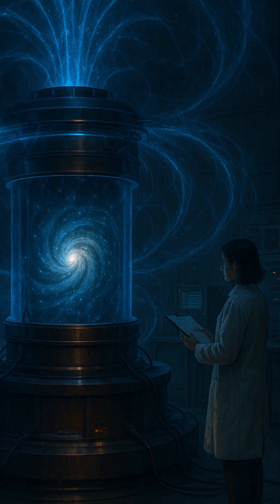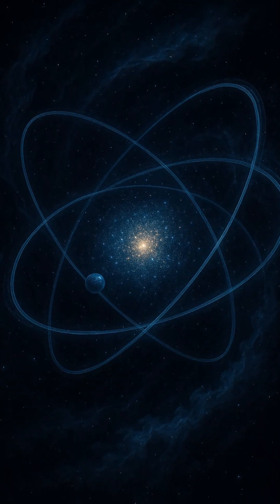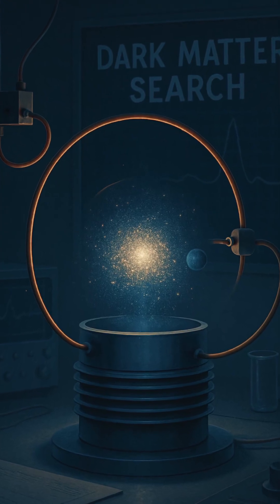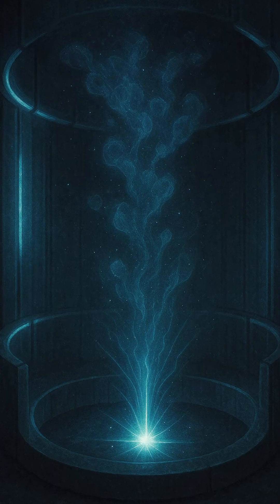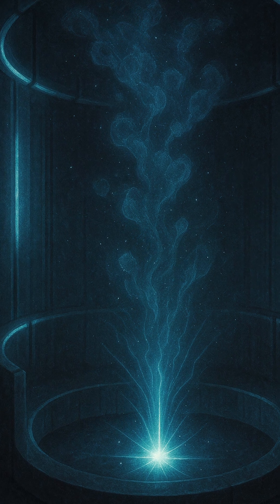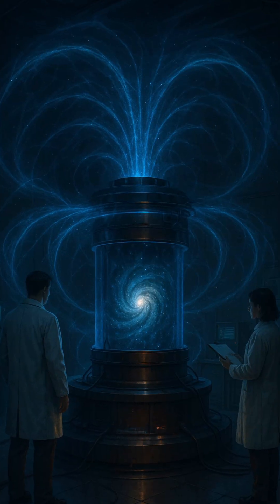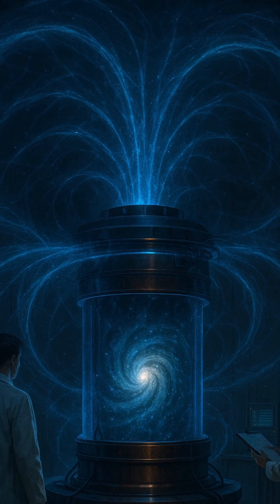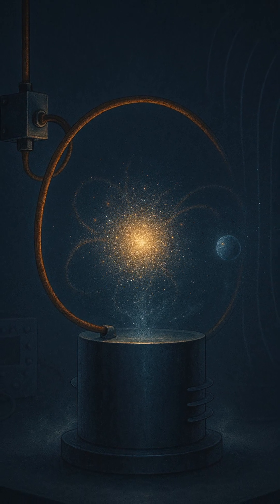Axions Unveiled: The Ghost Particles That Could Solve the Universe’s Greatest Mystery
Discover the mystery of axions—hypothetical ghost particles that could explain dark matter and the universe’s missing mass. Explore their origin, role in quantum physics, and the groundbreaking experiments hunting them today.